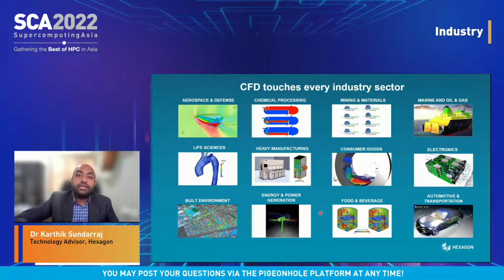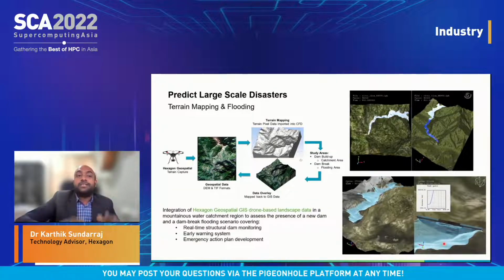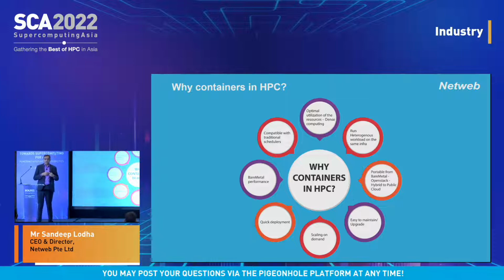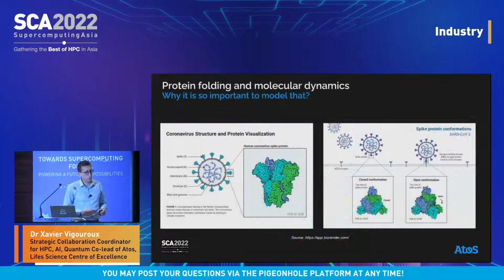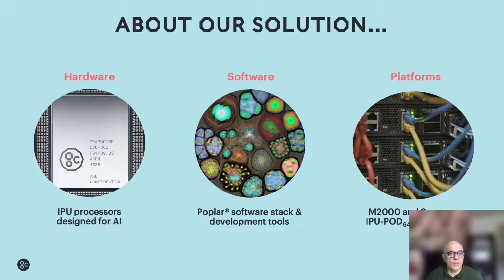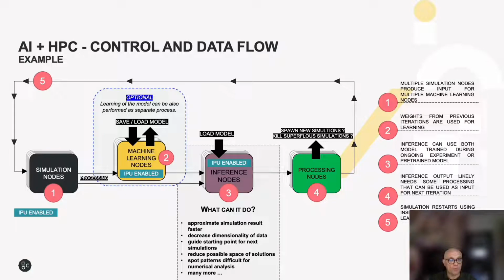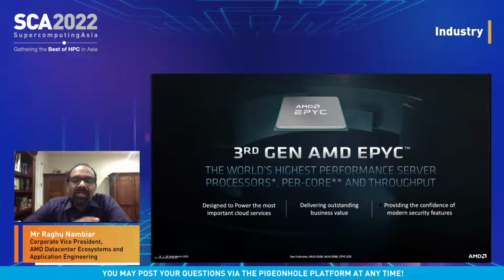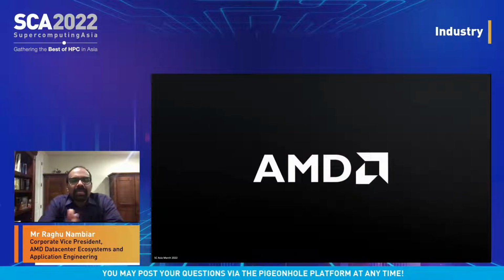Day 2 Track 5 - Industry Part 1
Industry Presentation Details:
"Next Generation CFD for Real World Applications"
by Dr Karthik Sundarraj, Technology Advisor, Hexagon

"Managing HPC with Mixed workload Infrastructure"
 by Mr Sandeep Lodha, CEO & Director, Netweb Pte Ltd

"Atos Life Sciences Centre of Excellence – Boosting innovation"
by Dr Xavier Vigouroux, Strategic Collaboration Coordinator for HPC, AI, Quantum Co-lead of Atos, Lifes Science Centre of Excellence

"Convergence of Machine Learning and High-Performance Computing Systems for Empowering Classical HPC Workloads"
by Prof Pawel Gepner, Senior Hardware & Systems Field Application Engineer, GRAPHCORE

"HPC Re-Imagined with AMD EPYC Processors"
by Mr Raghu Nambiar, Corporate Vice President, AMD Datacenter Ecosystems and Application Engineering

"How Customers are Using Amazon Braket to Explore Quantum Computing in the Cloud"
by Mr Michael Brett, Principal Specialist for Quantum Computing, Amazon Web Services

"Delivering Breakthrough Results for All in the New Multi-dimensional HPC World"
by Dr Bill Nitzberg, CTO, PBS Works, Altair

"How Atos is boosting scientific research and large scale simuations thanks to the combination of machine learning and HPC expertise"
by Dr Cedric Bourrasset, Global Head of High Performance AI business unit, Atos"

"Colossal-AI: A Unified Deep Learning System For Large-Scale Parallel Training"
by Prof You Yang, Presidential Young Professor, National University of Singapore

"Data, The New Frontier for HPC & AI"
by Mr Rob Mollard, APAC Senior Data & Storage Technologist, Hewlett Packard Enterprise